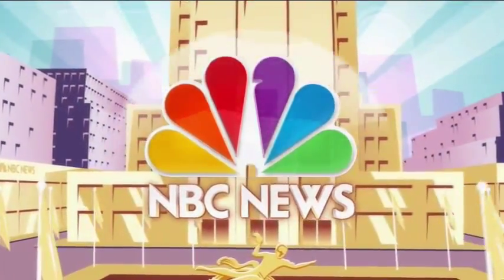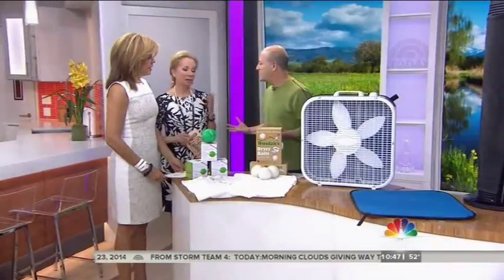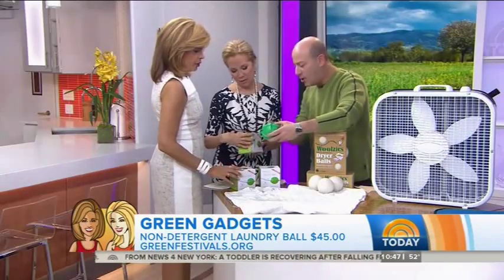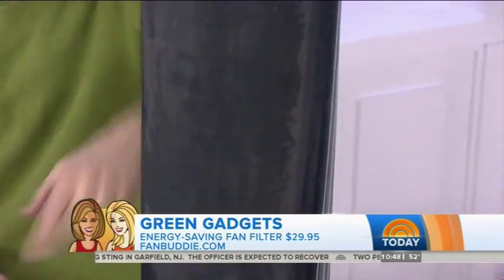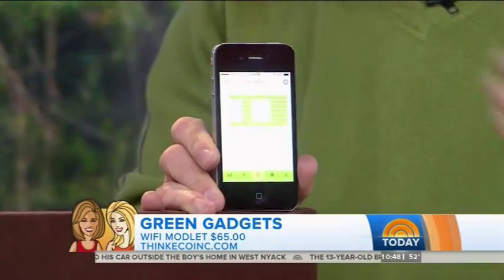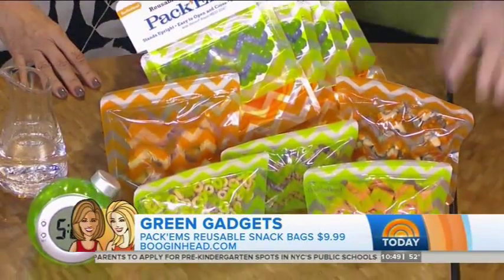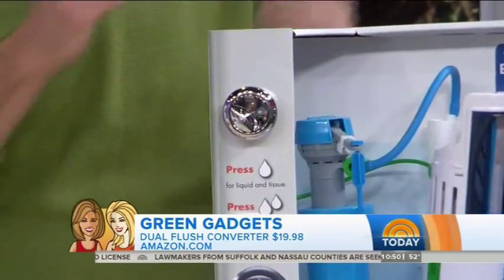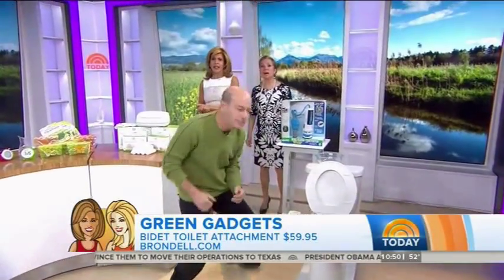WNBC 04 23 2014 1000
The To Day Show with the Fan Buddy